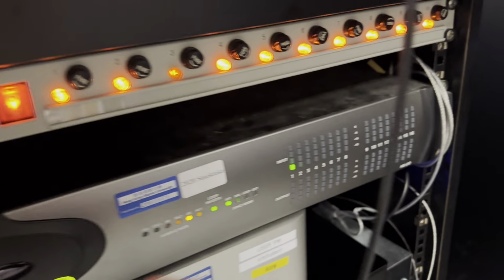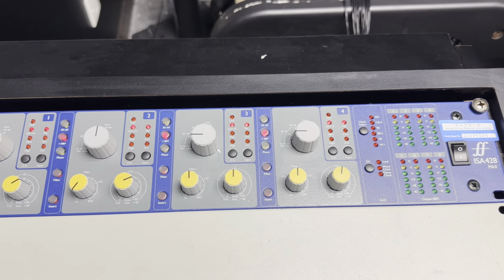Setting the gain of the microphone preamp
Microphone signal strength going into the microphone preamplifier.